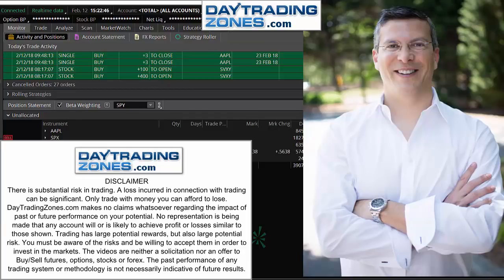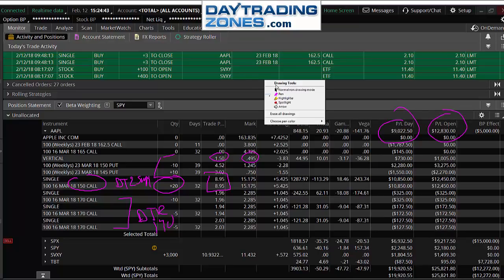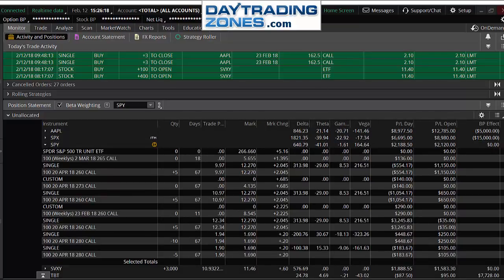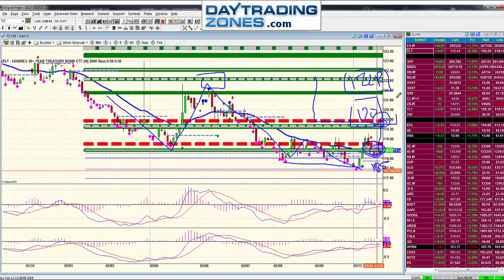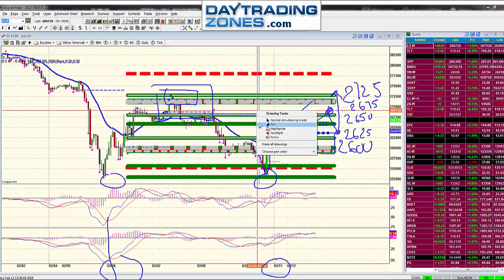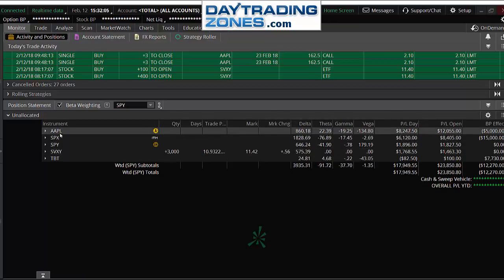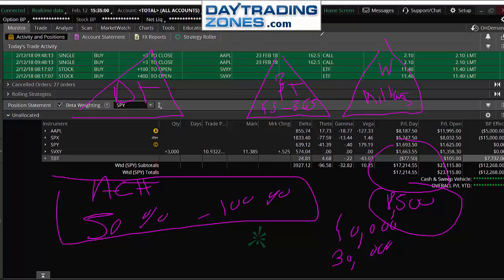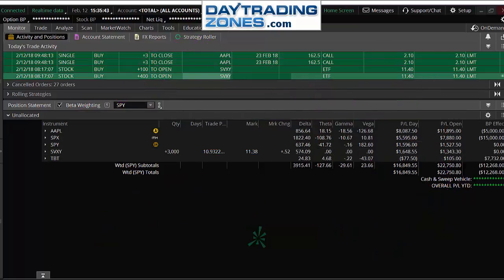Day Trading SPX SPY AAPL and TLT - 22 k Profit Rebound Learn How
Day Trading Strategies by DayTrading Zones  |

► ► Get Your New FREE Unique Visual Indicator
For Swing Trading & Long-Term Investing:

Learn To Think About Wealth Differently With Pro Secrets That Generated A 65% ROI In Real Accounts With Real Money

IN THIS ULTIMATE ONLINE TRAINING, YOU’LL LEARN:

► How to Potentially Make Single Trade Gains as Large as 65% or $41,000

► How to Maximize Recurring Profits with Directionals & Time Decay

► The “Pyramid Shifting” System Designed to Compound Your Long Term Wealth

► How to Simplify and Automate Your Trades and Beat Algorithms

► How to Consistently Win Up to 70% of Trades

► Methods to Cut Down Your Broker's Rates and Save a Fortune

► The #1 Trick to Eliminate the ‘Friction Points’ Killing Your Profits

► Big Secrets from Top Firms (Including the Valuable Rule of 3rds)

► How to Turbocharge Your Profit Potential by “Baiting” Your Trades

► Fortune-Protecting Tricks to Get out of a Jam and Reduce Your Risk

► What the “Trump Effect” is and How to Sway It in Your Favor

► How to Ensure You’re on the Right Side of the "10/90" Market Wealth Transfer